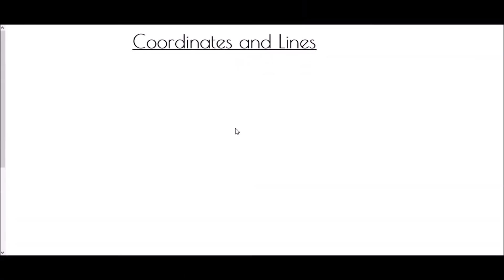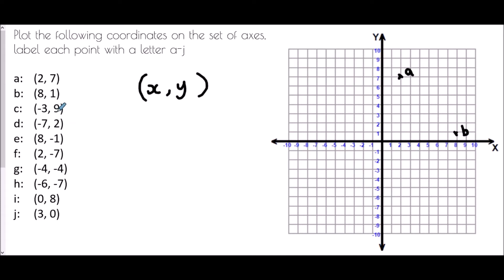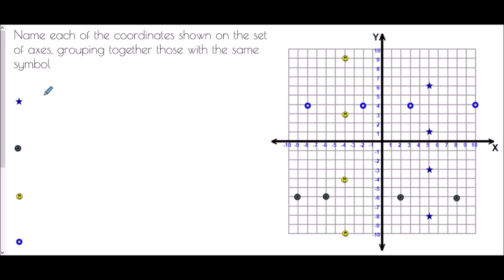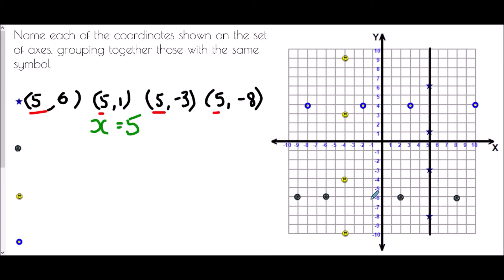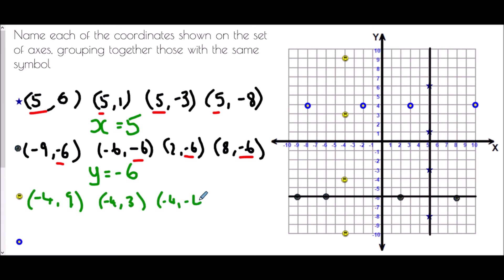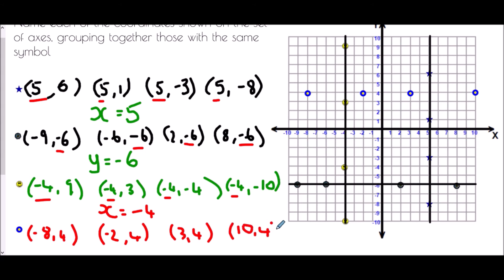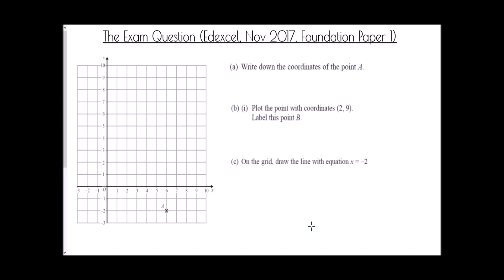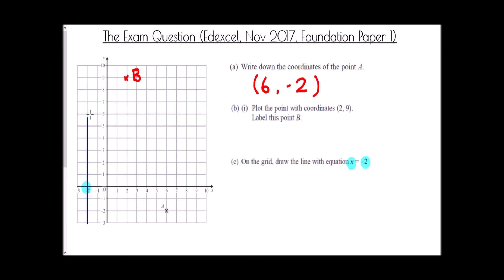Coordinates and Lines - Mr Morley Maths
A "how-to" guide to plotting and naming coordinates and naming and drawing graphs of x = a and y = b

A worksheet/notes jotter is available to accompany this video by clicking on the